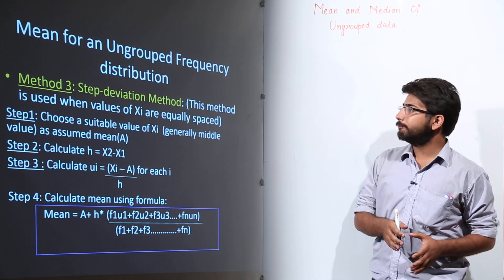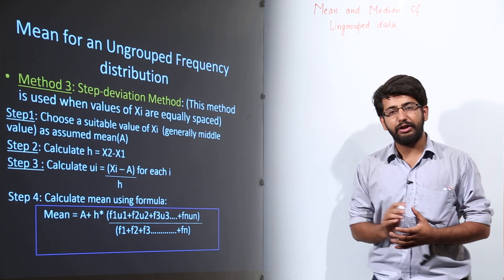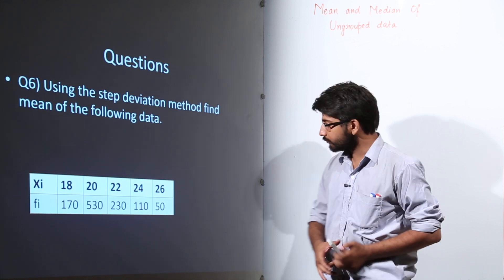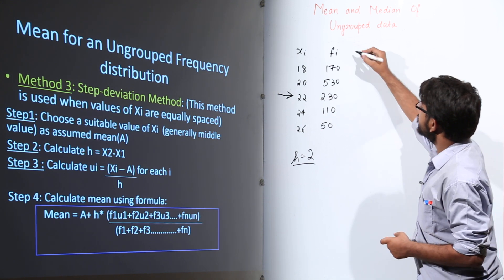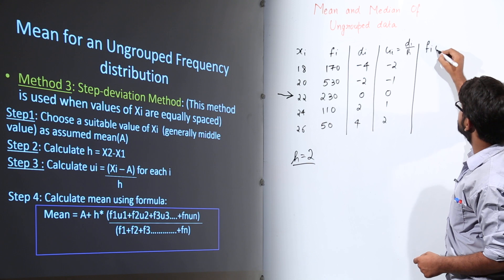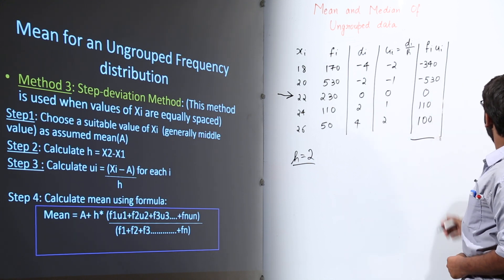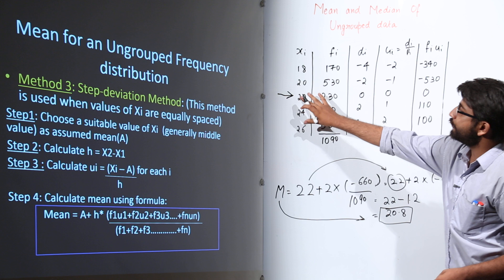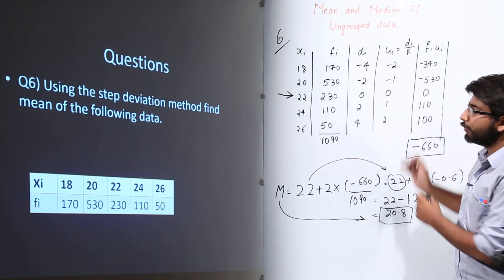Best Online Lecture l Class 9th I Maths I ICSE I Chapter 19 | Statistics I Mean And Media I L298